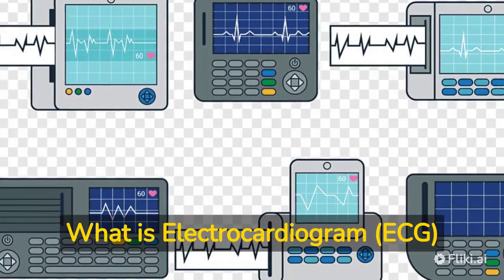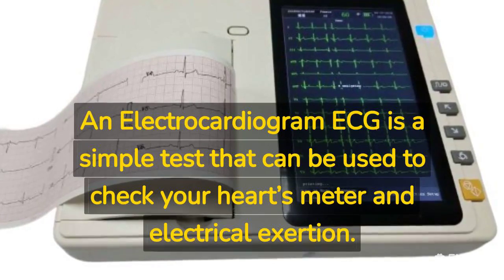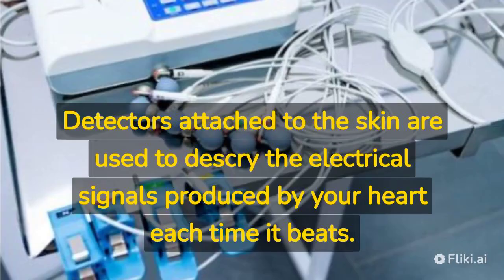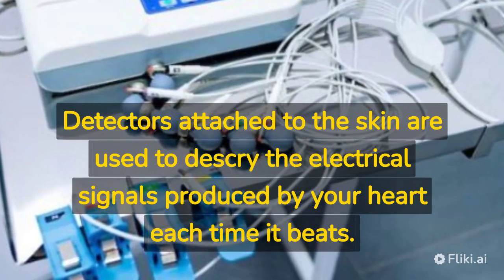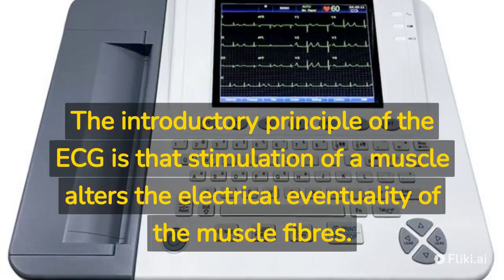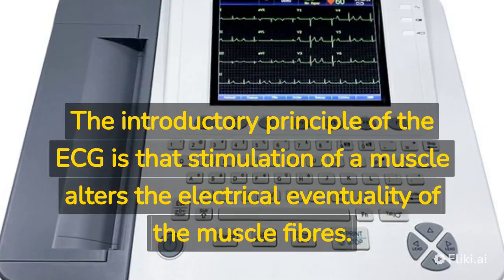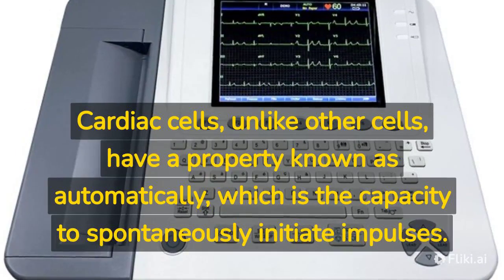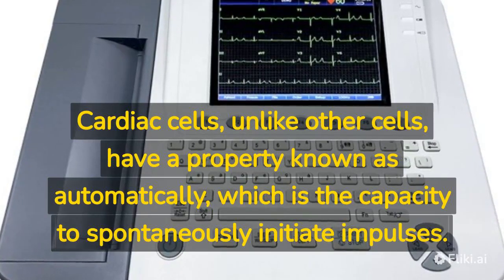electrocardiogram | electrocardiogram working | ecg working principle| ecg test | ecg test procedure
An electrocardiogram (ECG or EKG) is a medical test that measures the electrical activity of the heart. It is a non-invasive test that is commonly used to diagnose heart conditions such as arrhythmias, heart attacks, and heart disease.

The working principle of an ECG involves placing several small electrodes on the skin of the chest, arms, and legs. These electrodes are connected to a machine that records the electrical signals produced by the heart as it beats.

As the heart beats, it produces electrical signals that travel through the heart and into the surrounding tissues. These signals can be detected by the electrodes on the skin, which transmit the signals to the ECG machine.

The ECG machine records these signals as a series of waves, which are displayed on a monitor or printed on paper. The waves on the ECG represent different stages of the heart's electrical activity, including the depolarization (contraction) and repolarization (relaxation) of the heart's chambers.

By analyzing the waves on the ECG, doctors can diagnose a wide range of heart conditions and abnormalities, such as irregular heart rhythms, damage to the heart muscle, and conduction system abnormalities.

In summary, an ECG works by measuring the electrical signals produced by the heart and displaying them as a series of waves on a monitor or paper. This test is a valuable tool for diagnosing and monitoring heart conditions.